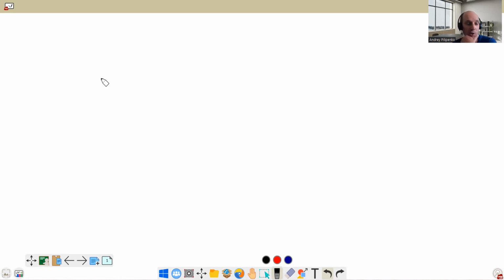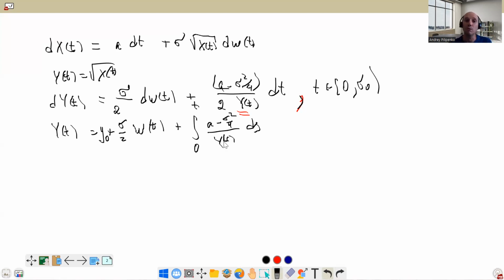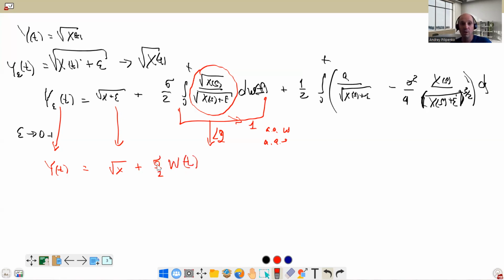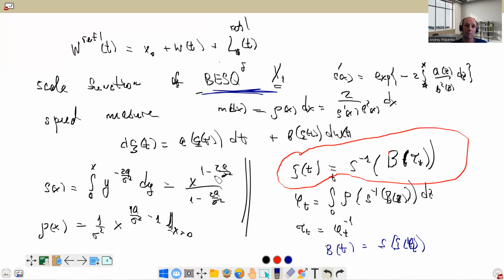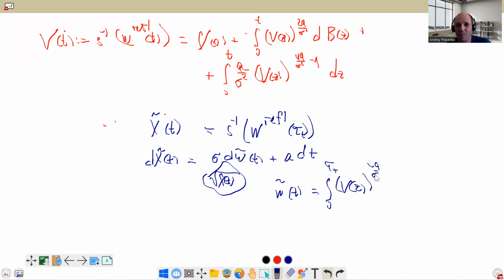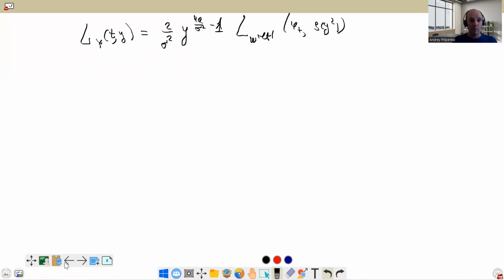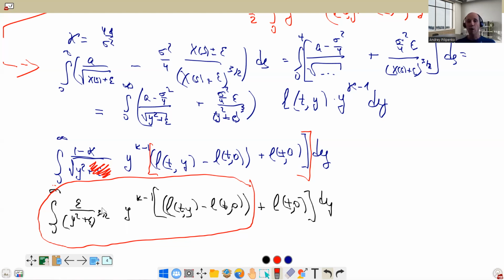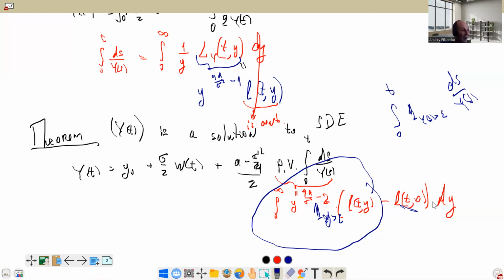Andrey Pilipenko, On SDE for low-dimensional Bessel processes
The  session of the seminar "Malliavin Calculus and its Applications", 19th of September, 2023

Topic: On SDE for low-dimensional Bessel processes